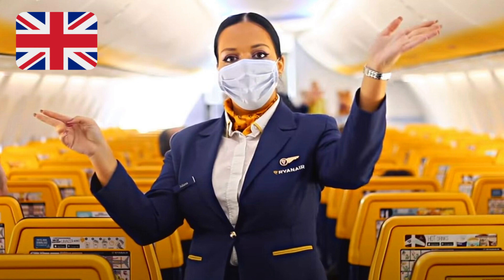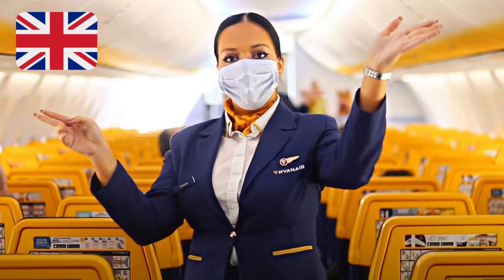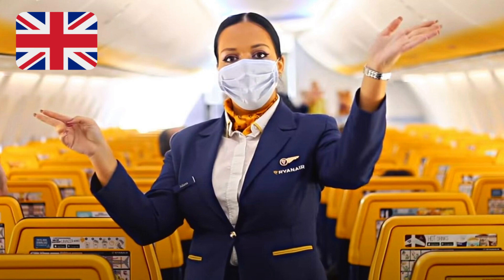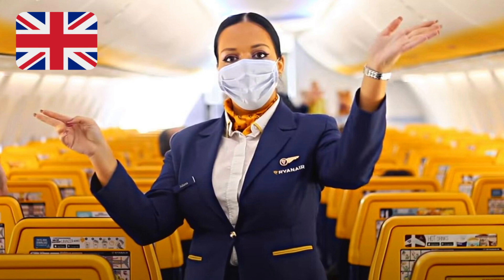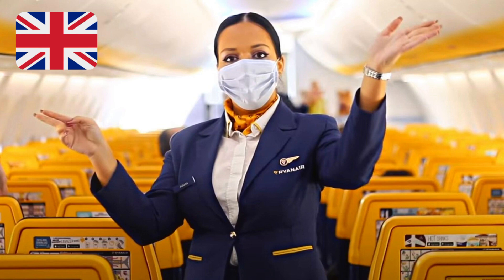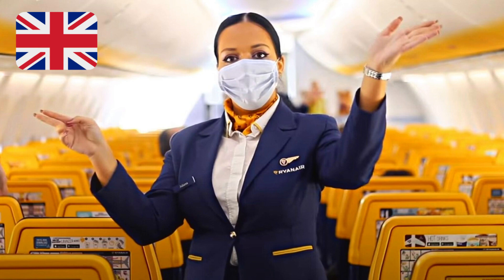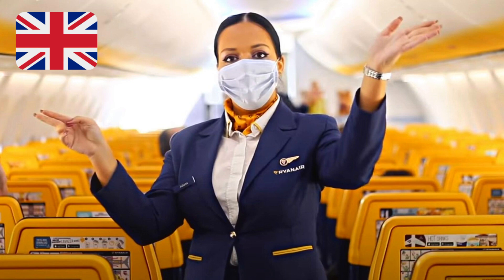[Safety Announcement] Ryanair - English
Look at the description for more security announcements in other languages (Italian, French, Spanish, Slovak)

SAFETY MESSAGES
Ryanair safety announcement in the cabin.
Anuncio de seguridad de Ryanair en cabina al inicio del vuelo.